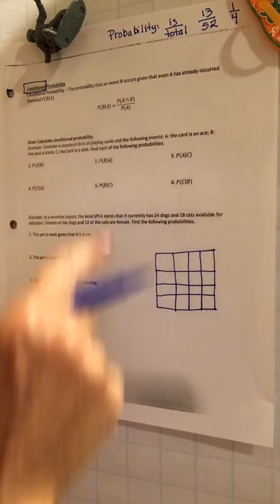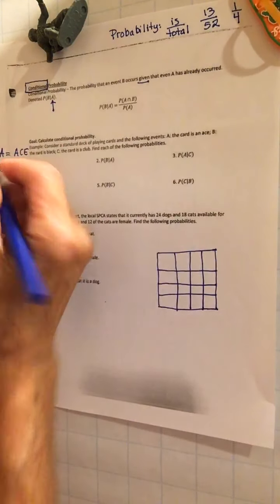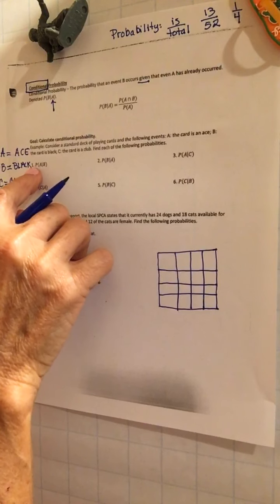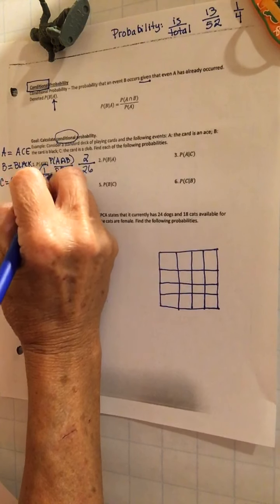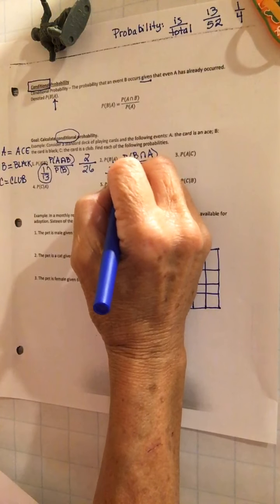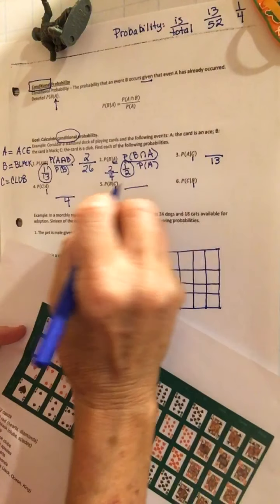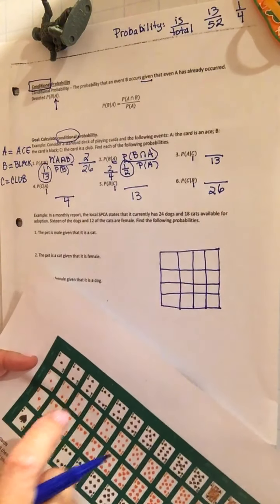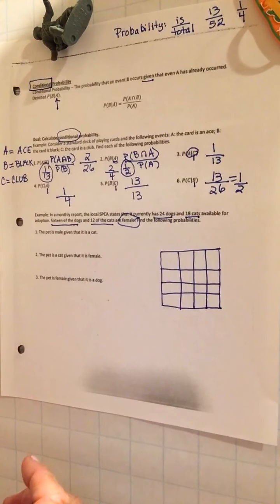May 17, 2020